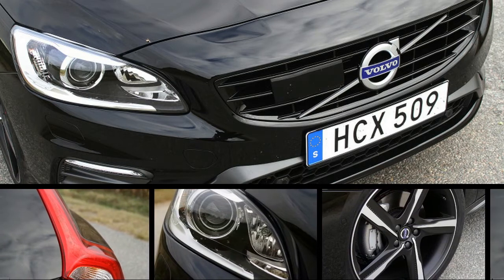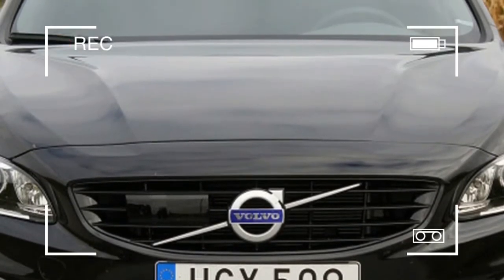The 2017 Volvo V60 T6 AWD gets better with a Polestar ECU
Polestar, Volvo's performance division, applies its label to the Swedish automaker's products in two ways. There are the full Polestar cars, like the 367-horsepower V60 and S60 Polestars, with seriously reworked suspension and more boost from the factory. Then there are the Polestar-optimized cars, enhanced with a software upgrade installed by a Volvo dealer. We went to Sweden to try a Euro-spec V60 with the latest Polestar optimization.